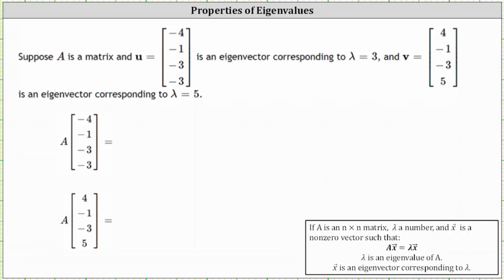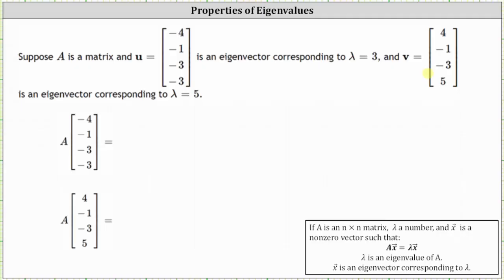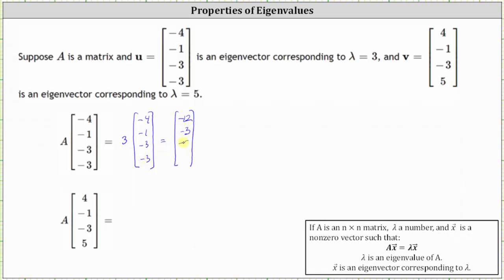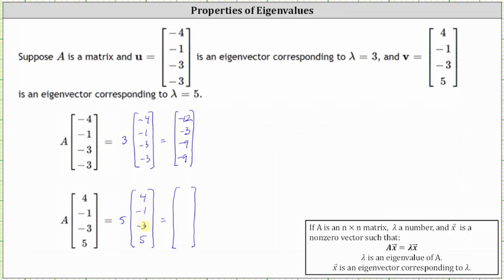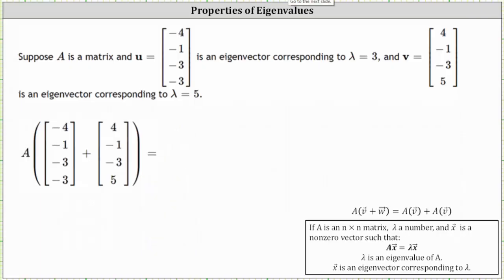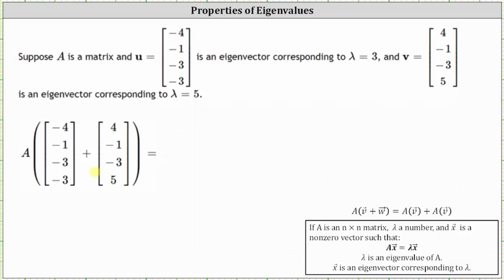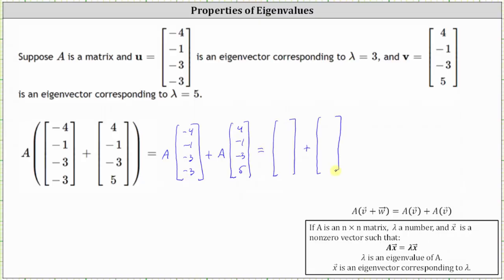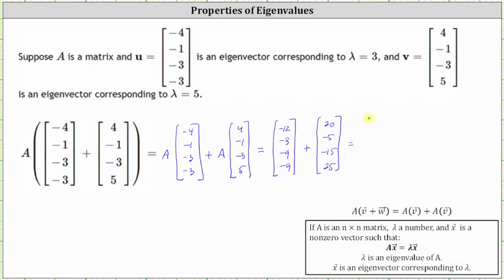Properties of Eigenvalues and Eigenvectors: Determining Ax and A(x+y) without A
This video explains how to use eigenvalue and eigenvector properties to determine Ax.